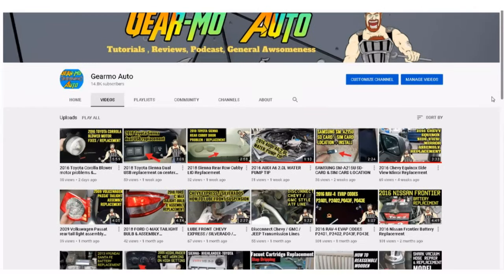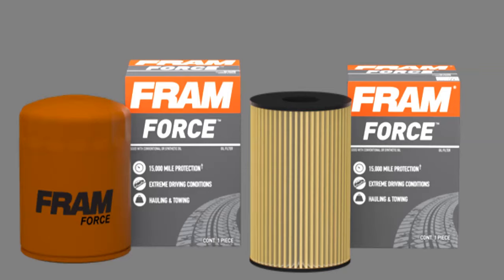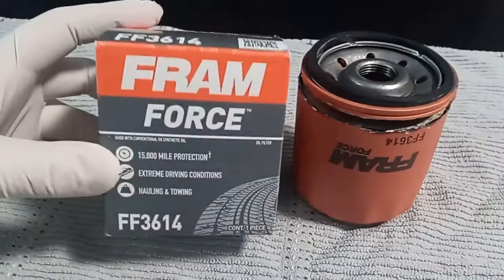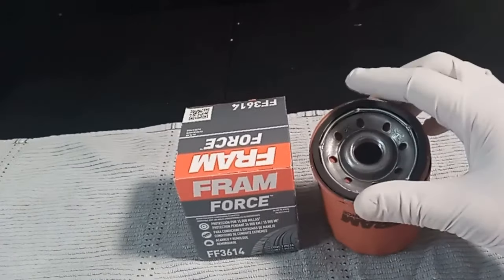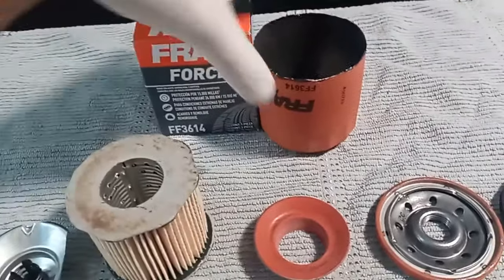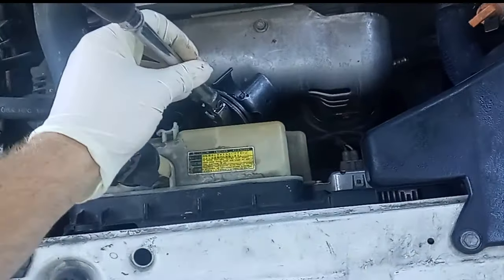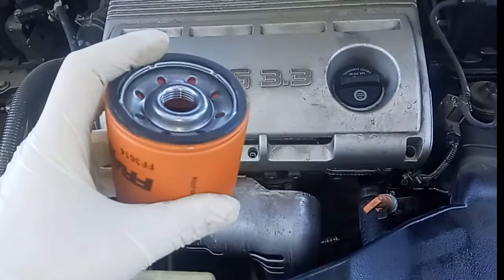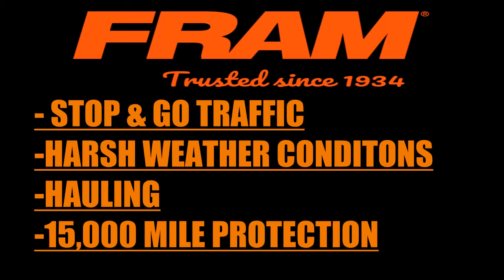FRAM Force™ Oil Filter Review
In this video FRAM sent me their FRAM Force™ oil filter to check out and do a review on. FRAM FORCE oil filter, is a premium oil filter that is designed to withstand harsh driving conditions , stop & go traffic, and hauling. I installed this on my Toyota sienna because I do plenty of all those driving styles, as well as disassembled to take a closer look.